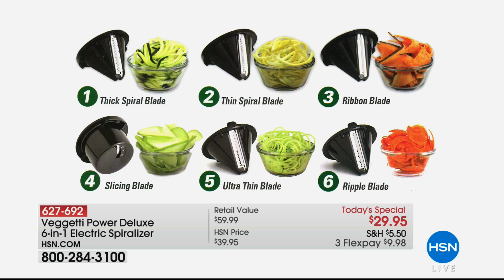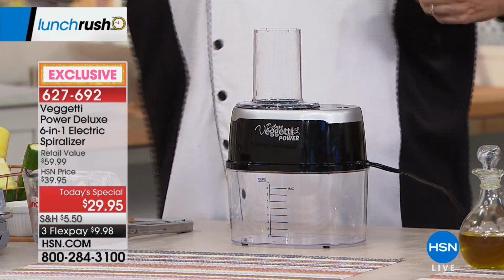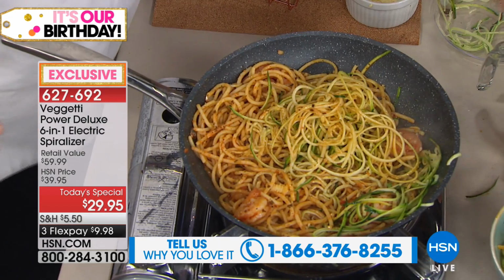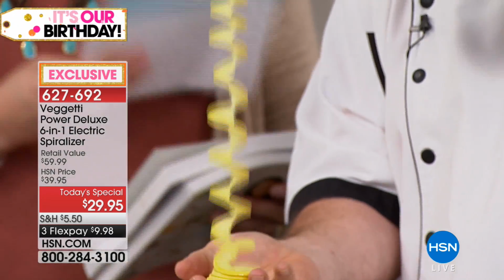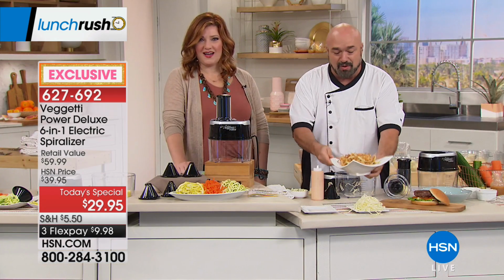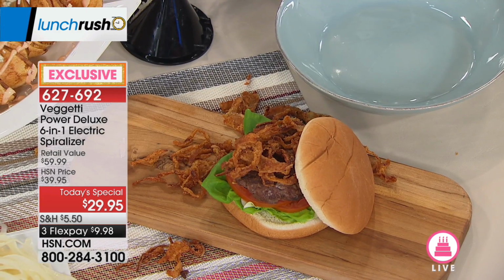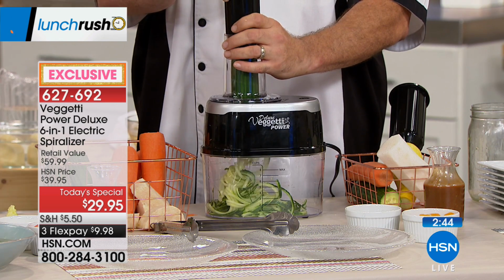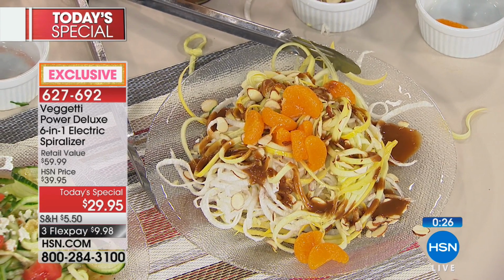Veggetti Power Deluxe 6in1 Electric Spiralizer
What a great way to incorporate more veggies into everyone's diet  even for the kids! This handy spiralizer with 6 interchangeable blades makes...